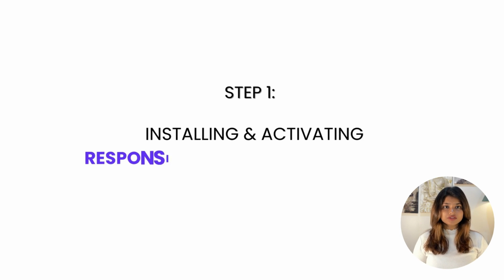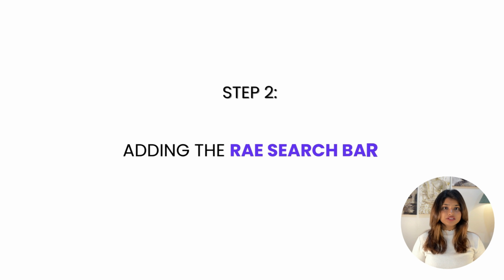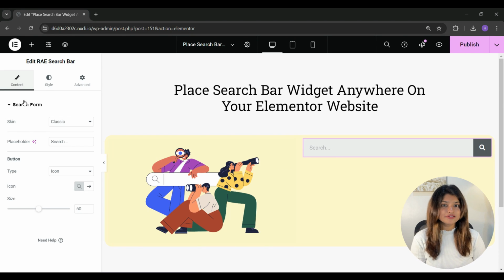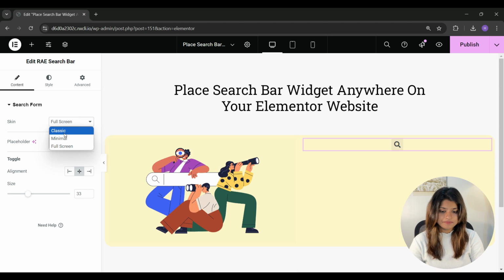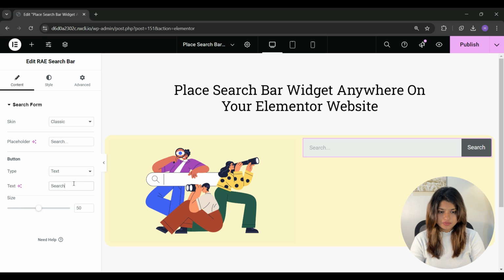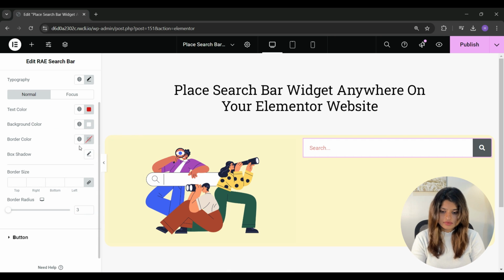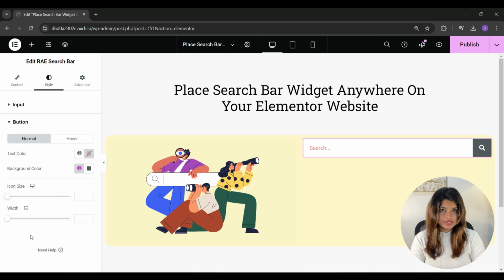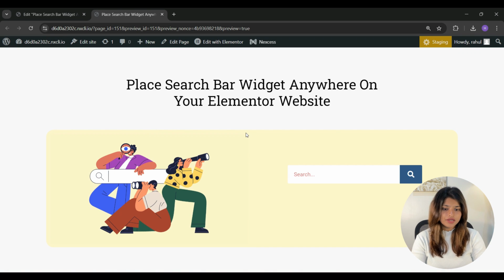Add a Customizable Search Bar to Your WordPress Site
A well-placed search bar can help visitors quickly find what they're looking for, improving user experience and boosting engagement.

In this tutorial, we'll guide you through the simple process of adding a customizable search bar to your WordPress website using the Responsive Addons for Elementor plugin.

00:00 - Introduction
00:20 - Install & Activate Responsive Addons for Elementor Plugin
00:43 - Add RAE Search Bar Widget
01:04 - Customizing the RAE Search Bar Widget
03:34 - Outro